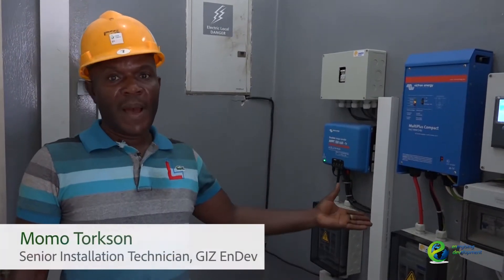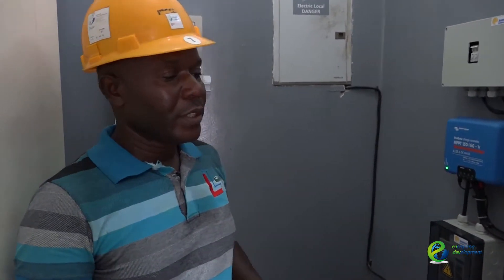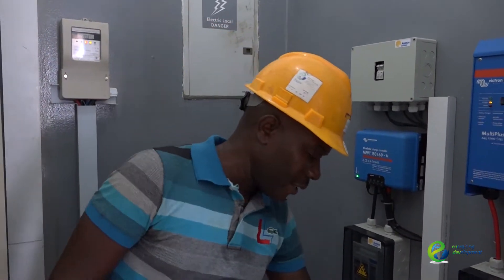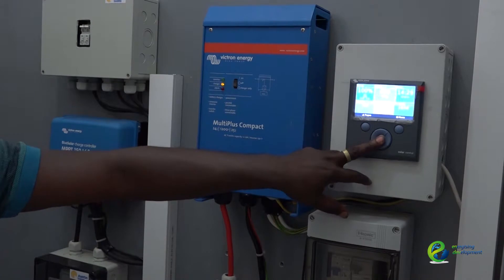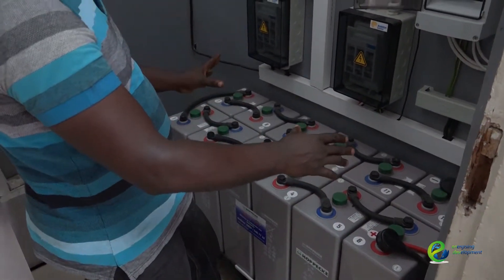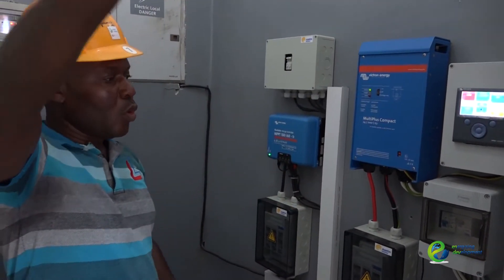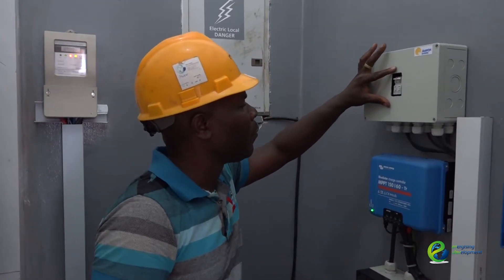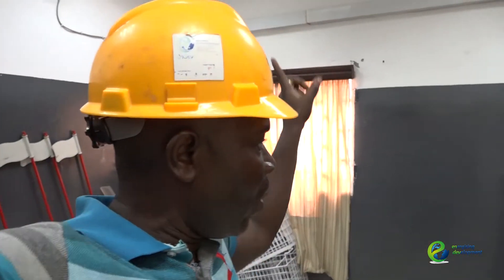Solar Installations at TOTAL Liberia Filling Stations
Prior to 2018, TOTAL gas stations in Liberia solely used diesel generators for electricity. However, these generators were turned off after 10 PM to preserve fuel, leaving the stations in darkness and heightening security risks.

TOTAL Liberia then contracted GIZ/EnDev to install solar systems at three TOTAL stations to provide light and make the stations safer at the end of 2017. The TOTAL station in the Bye-Pass neighborhood of Monrovia in this video is one of those stations. Video produced by Monique John and Judith Fiukowski.

The Energizing Development Program (EnDev) is an Energy Access Partnership commissioned by the German International Development Cooperation (GIZ) and financed by seven donor countries. EnDev operates in 26 countries in Africa, Asia and Latin America with the main objective to improve the access to sustainable, affordable energy for everybody.

EnDev Liberia started its work in 2012 and collaborates with RREA and other partners on building structures for renewable energy markets in Liberia. This includes supporting solar installations for social institutions (schools, health facilities), promoting improved cooking technologies as well as strengthening the markets for pico PV products and cocoa solar dryers. EnDev hosts trainings and feasibility studies, assists with solar installations and collaborates in marketing and sales efforts for energy products.